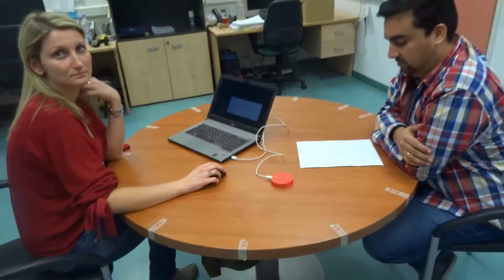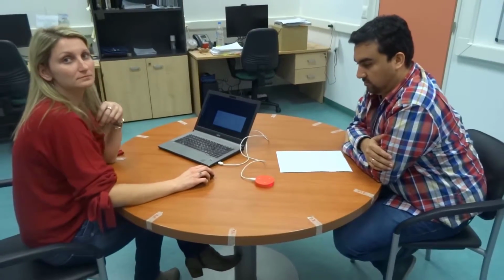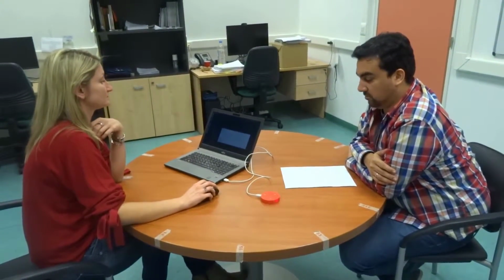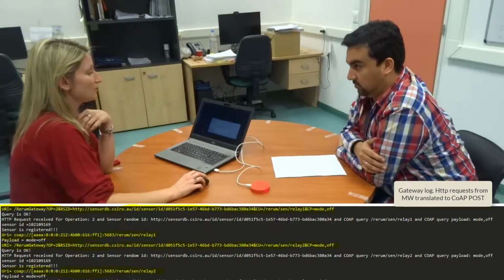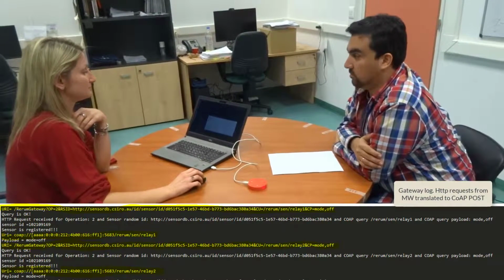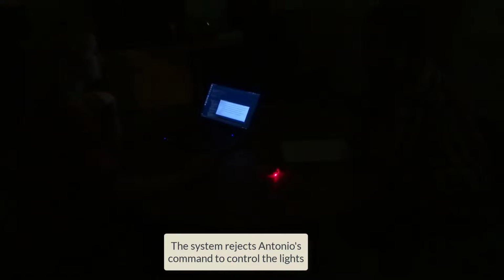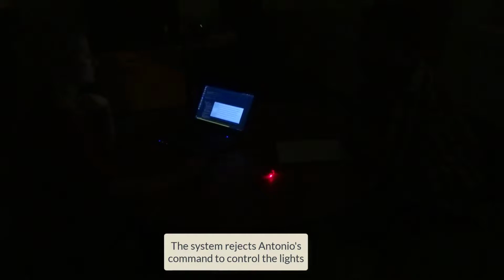Secure speech recognition based home automation application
This video shows a home automation application based on speech recognition. This scenario is an outcome of the integration between two EU projects, the RERUM project and the LISTEN project. The idea is to showcase the advantages that both projects bring to the IoT world: (i) RERUM brings a flexible, secure and privacy preserving IoT framework and (ii) LISTEN brings speech and signal enhancement techniques, as well as robust grammar based speech recognition.
Using a digital microphone array of LISTEN and the secure IoT framework of RERUM, we estimate the direction of arrival and assign roles of "home owner" and "outsider", so that only the home owner can control the household appliances. RERUM Devices for controlling the blinds, a power socket, ceiling lights and dimming lamps are used. The devices are based on Zolertia RE-Mote.